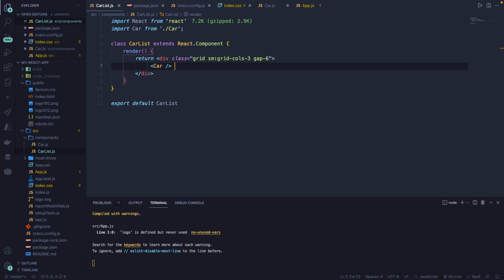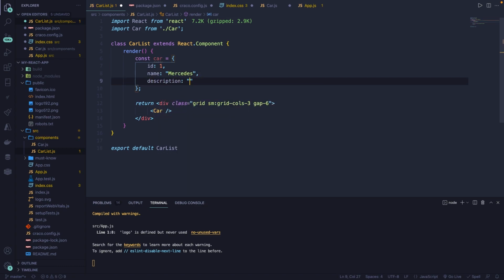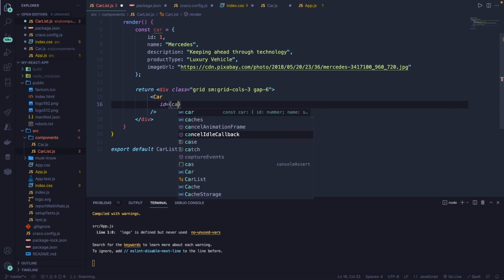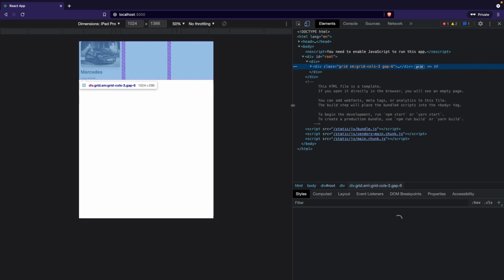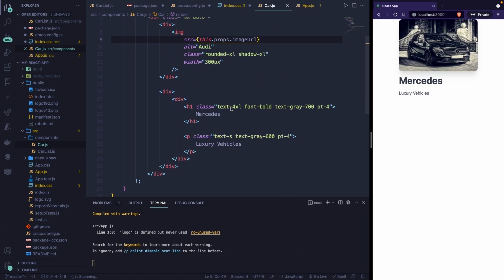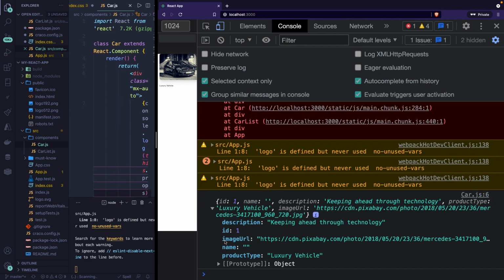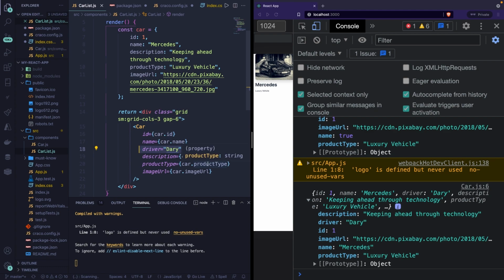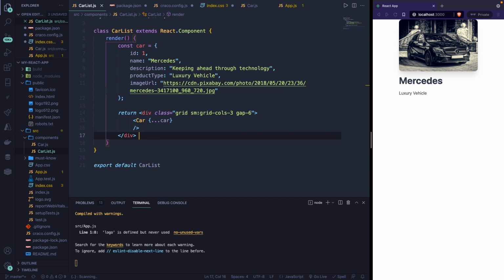Dynamic React Components & Props | React Js for Beginners | Learn React JS | React Crash Course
Learn how to create dynamic React components and how to use props in React.js. A Component is one of the core building blocks of React. – Learn one of the most popular JavaScript framework for its simplicity and flexibility.

00:00 - Introduction
01:04 - Cars Object & Props
05:49 - Tips & tricks for Props